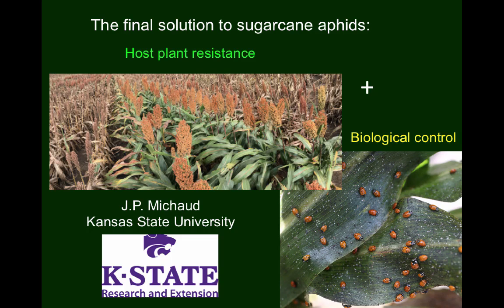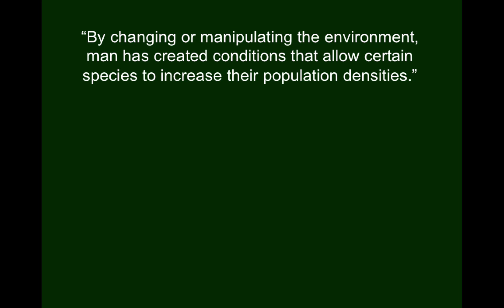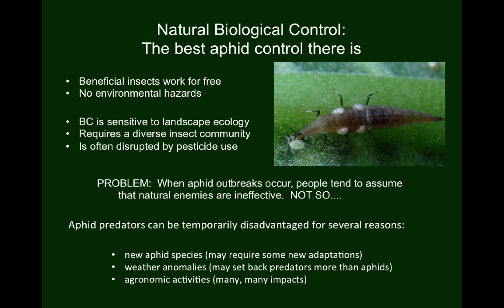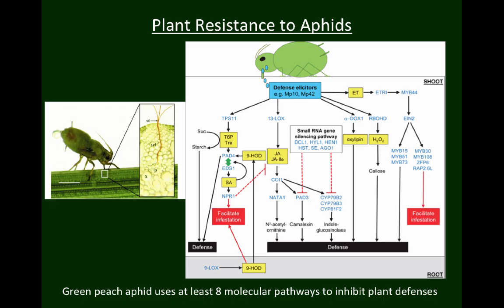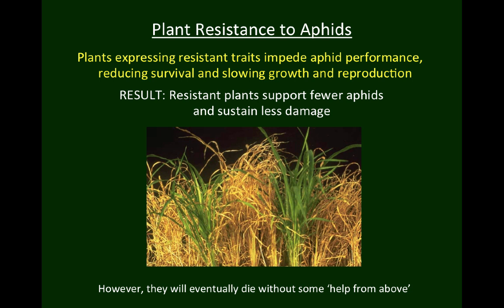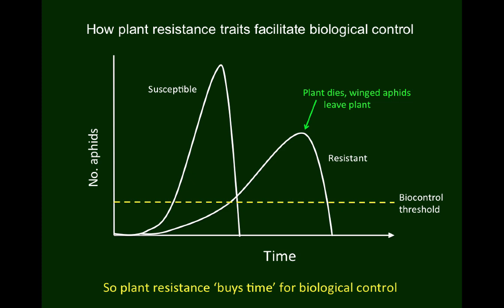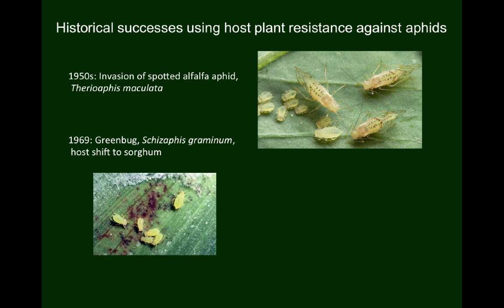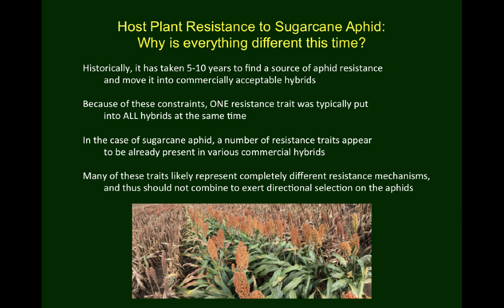Host Plant Resistance and Biological Control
Learn how host plant resistance and biological control can work together to provide a long-term, integrated approach to managing a new invasive species in Kansas sorghum, the sugarcane aphid.